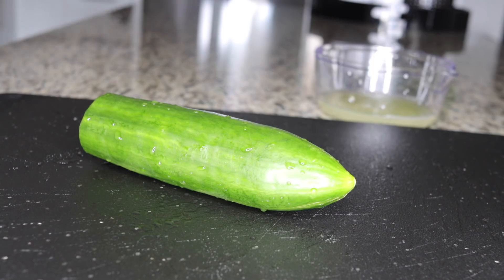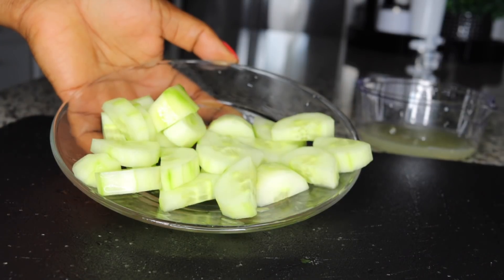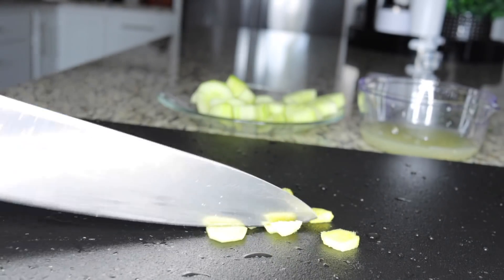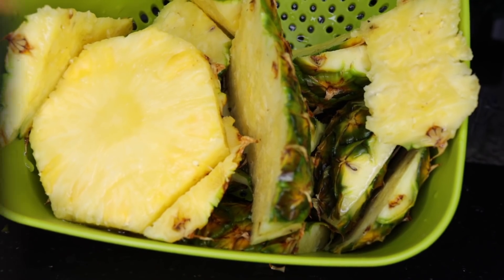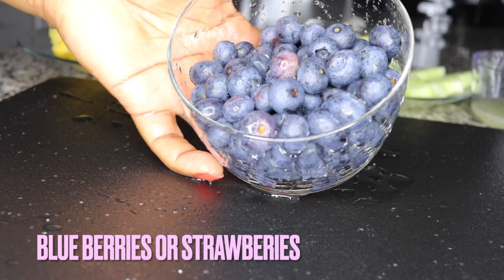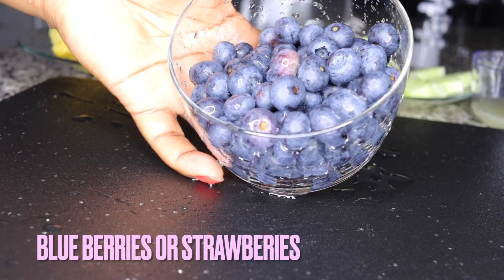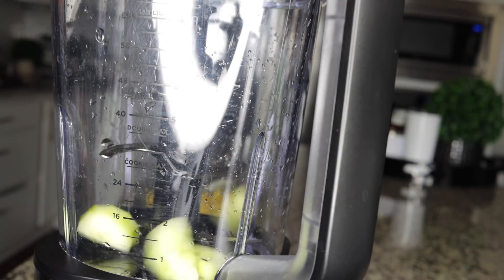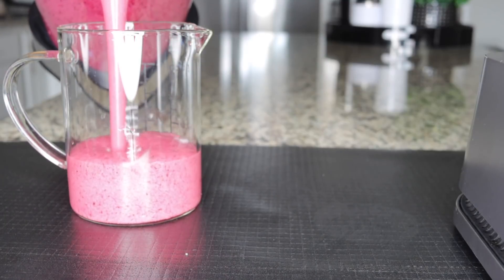deep clean your pores and smell all fresh and yummy!! ugly foul odor be gone!! smell fresh!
cleanse and smell fresh 100%
detox cleanse is the 80% secret to getting rid of bad body odor